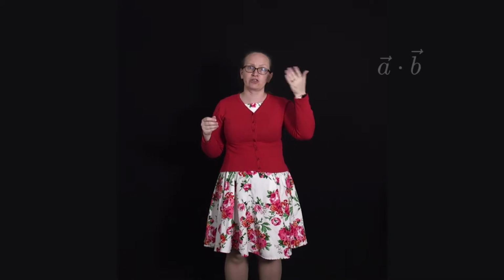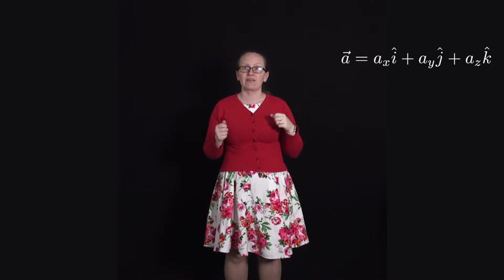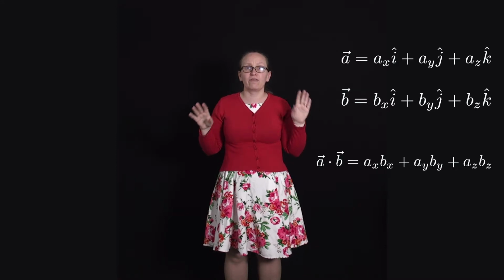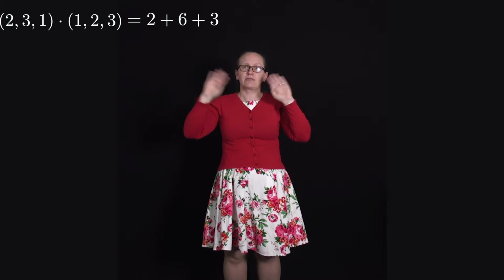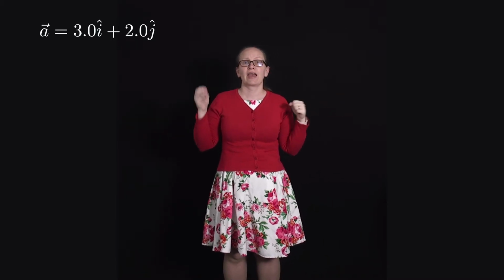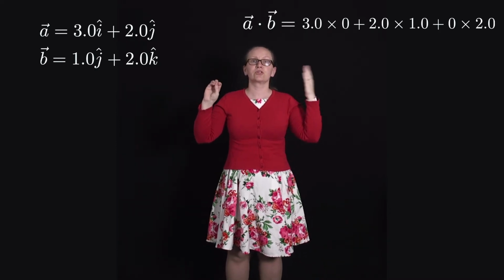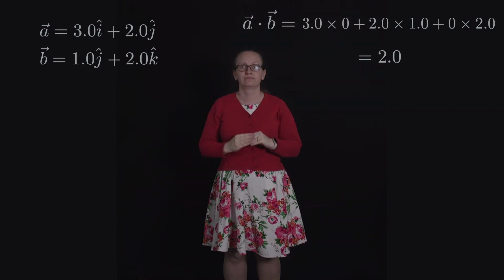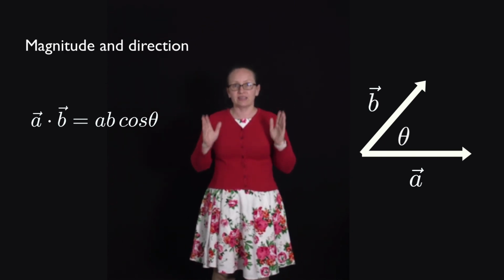Dot products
This video will show you how to calculate the dot product of two vectors.